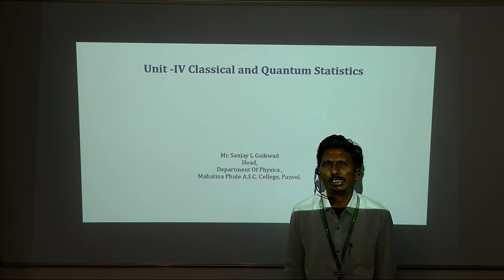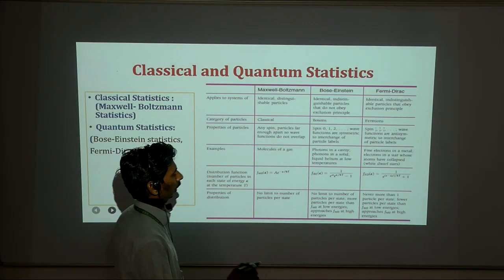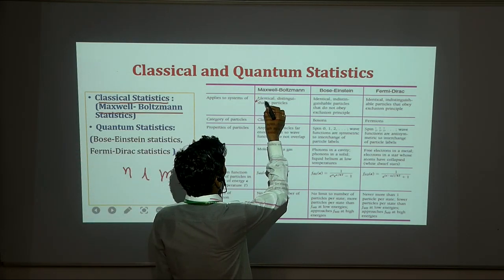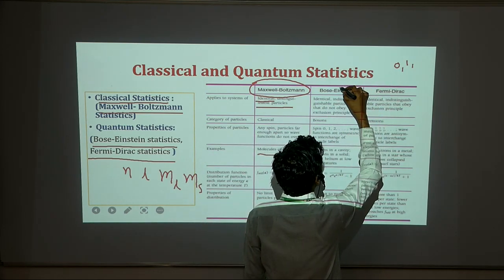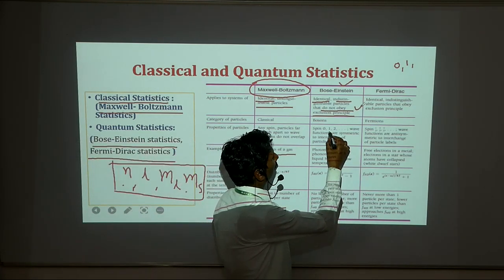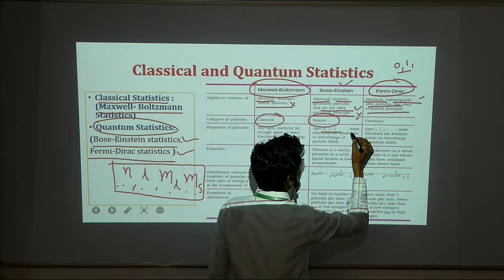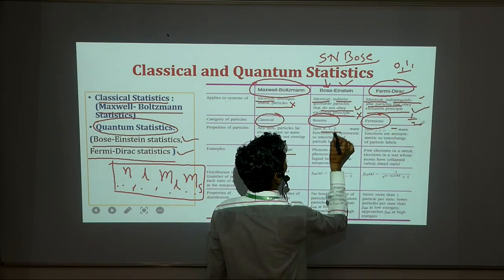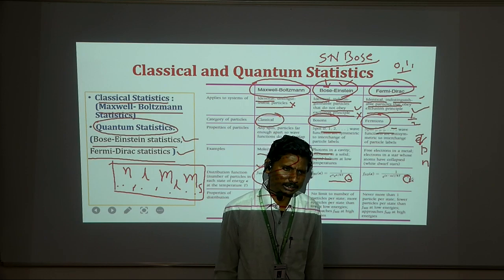Classical and Quantum statistics